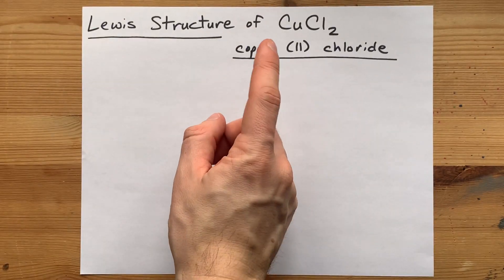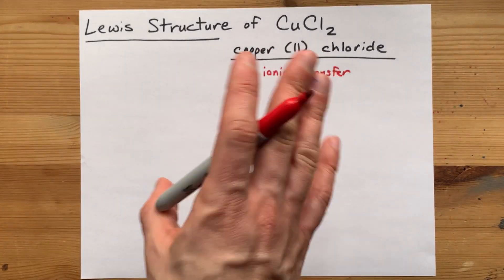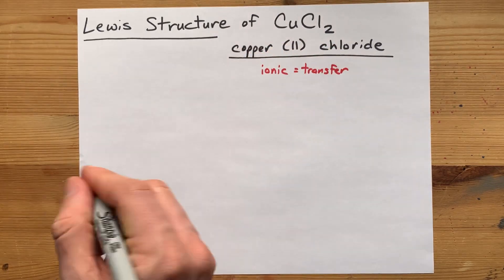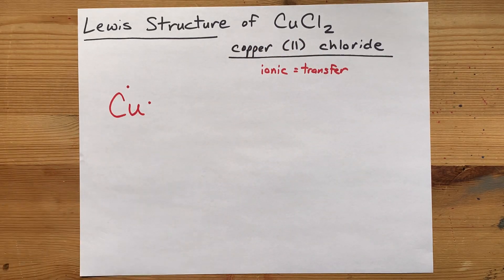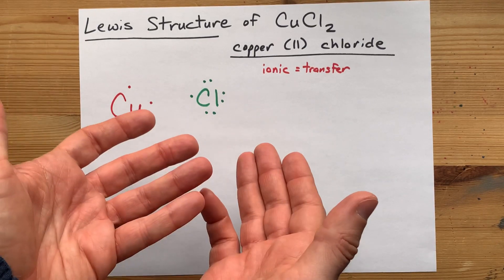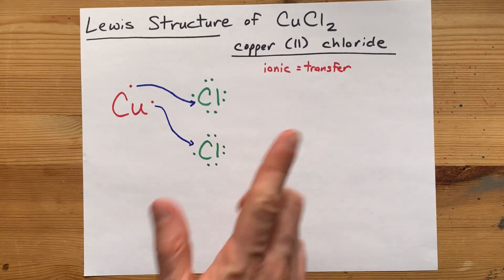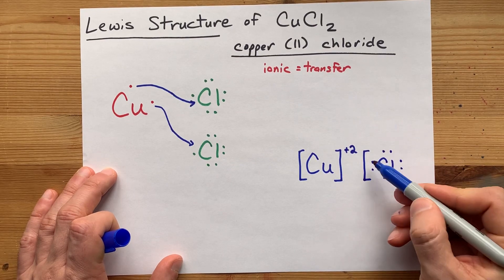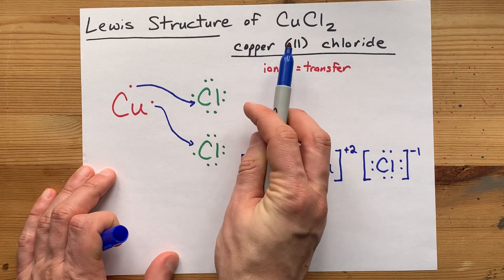Lewis Structure of CuCl2, copper (II) chloride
Copper is a metal that can have two different charges as an ion: +1 or +2. In the case of Copper (II), we draw it with two valence electrons to show that it loses 2 electrons total.
Chlorine is a non-metal that brings seven valence electrons in its outer shell; it wants to gain one electron to become stable.
So, a copper atom can give up two electrons, one each to two chlorine atoms.
This gives an ionic compound called copper (II) chloride, CuCl2.
The Lewis Structure is draw in this video.